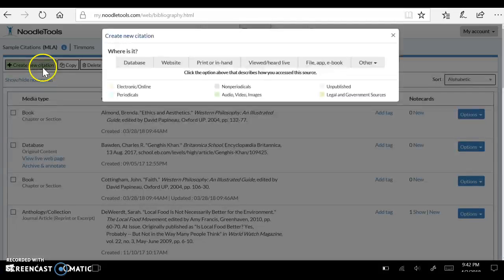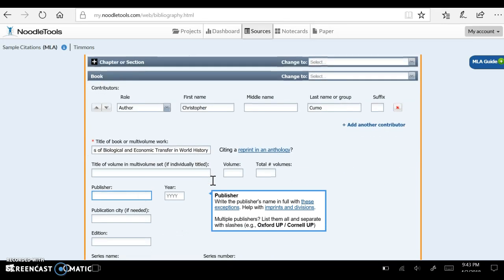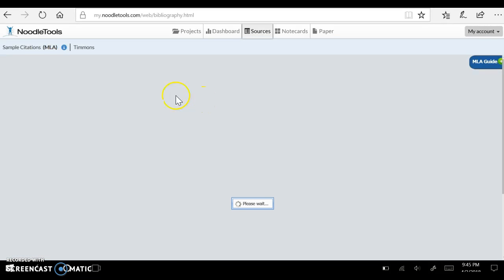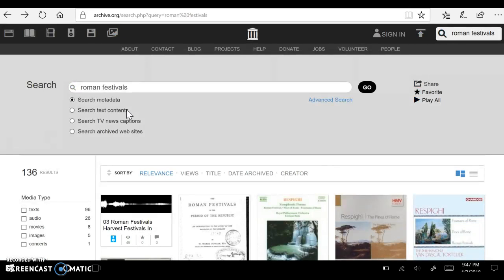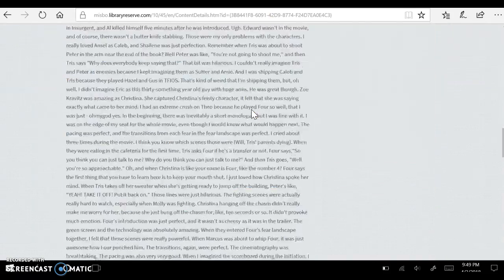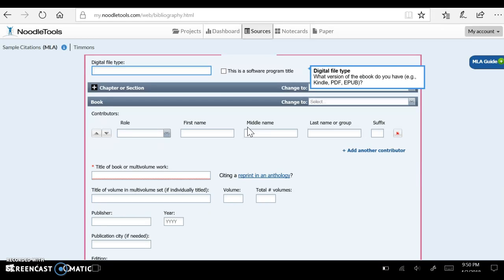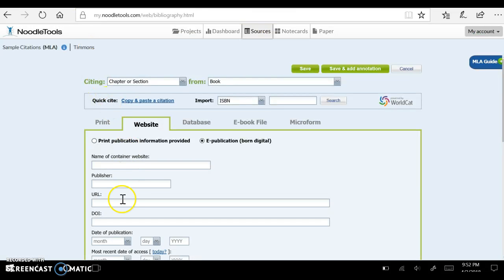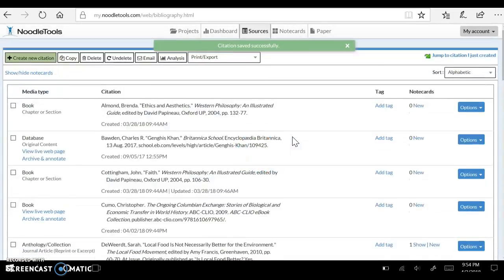Citing an Ebook in Noodletools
Use Noodletools to cite an e-book accessed from ABC-CLIO ebook collection, the Internet Archive, MISBO / Overdrive digital library, Amazon kindle, and Project Gutenberg.